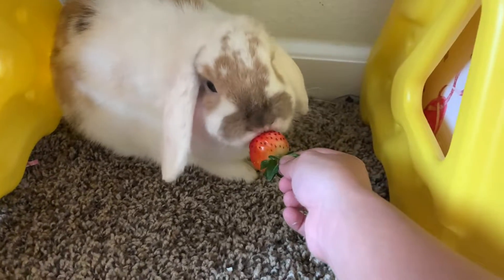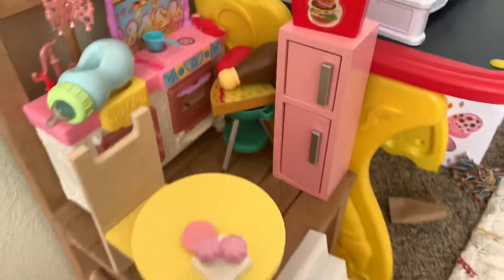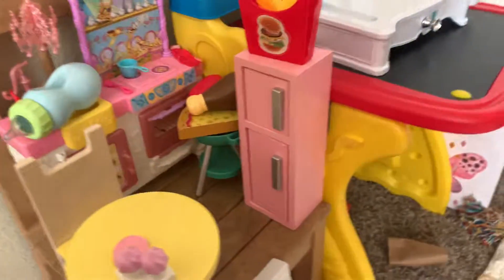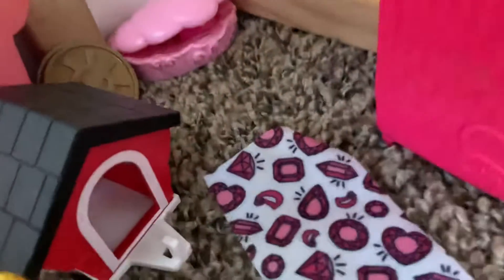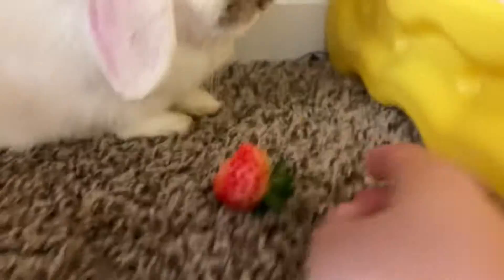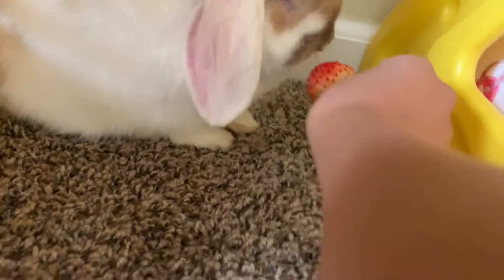This is my family’s bunny and her name is belle